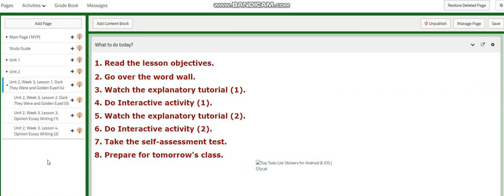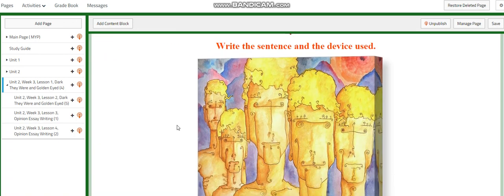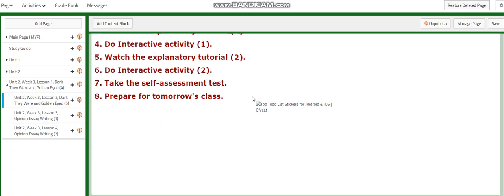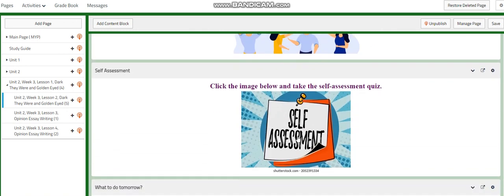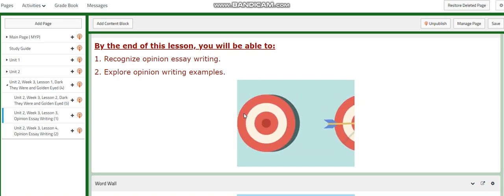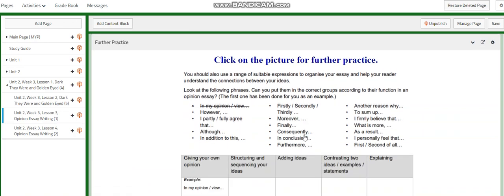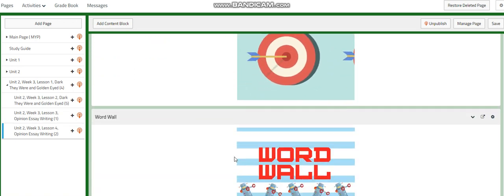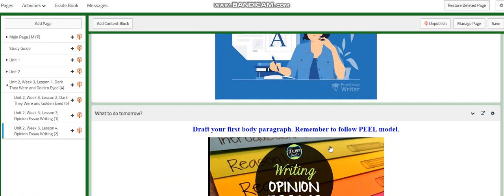Grade 7 - ELL - Unit 2 - Week 3 - By Ms. Dima Abusharkh